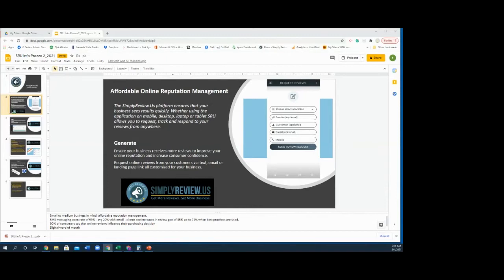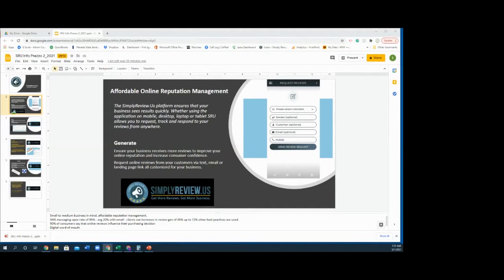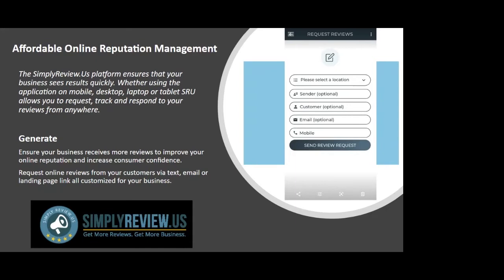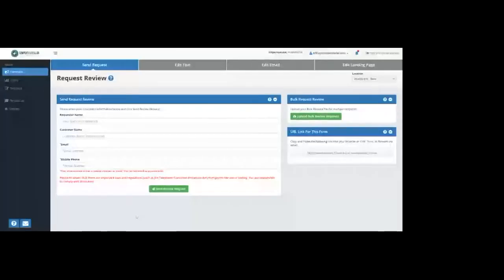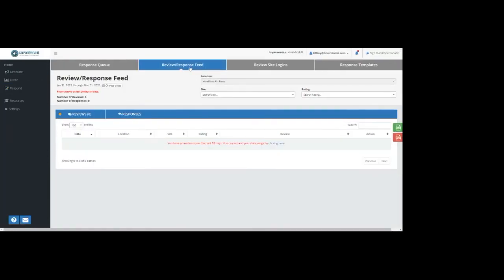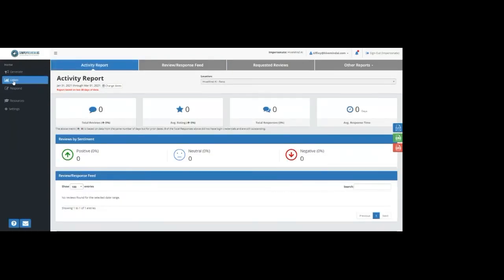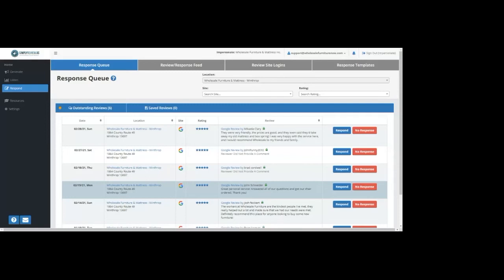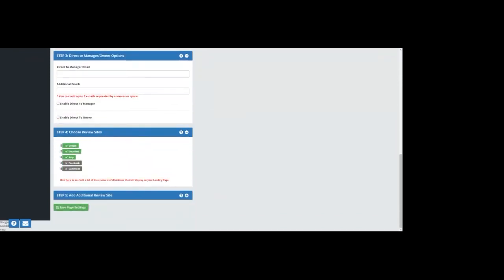SimplyReview.us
Simply Review Us overview! Get more reviews for your mattress store